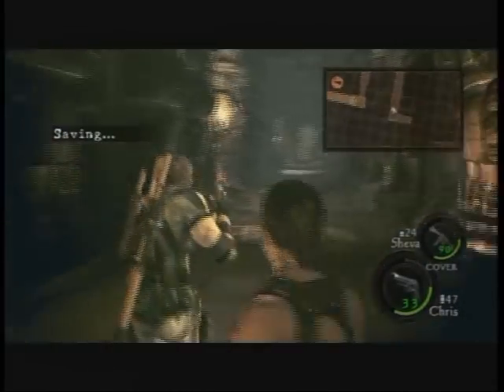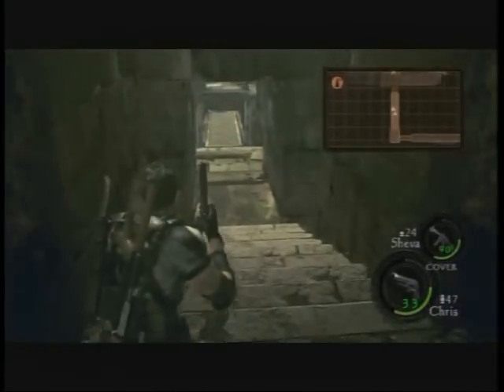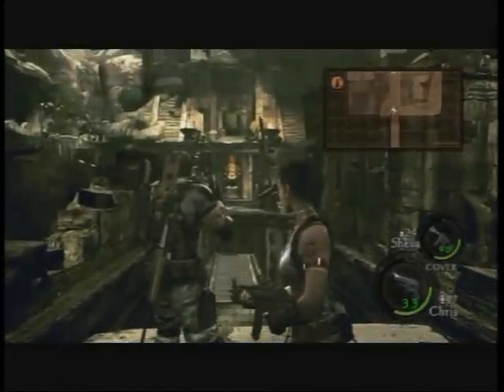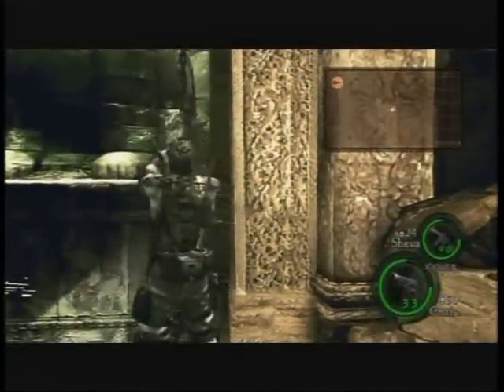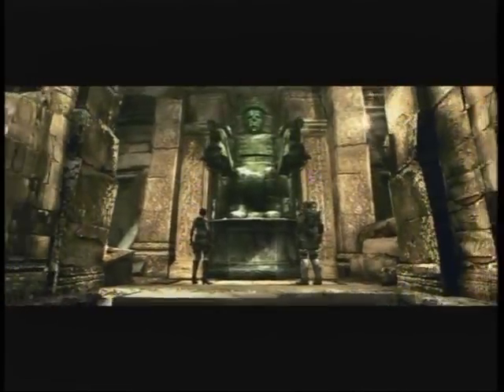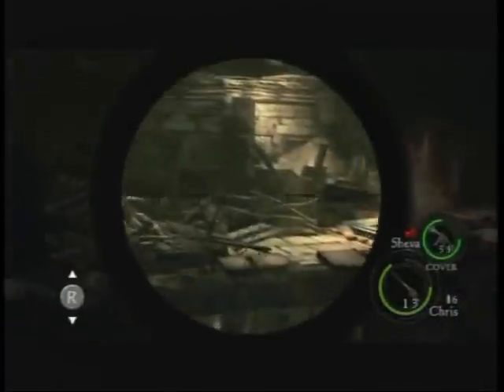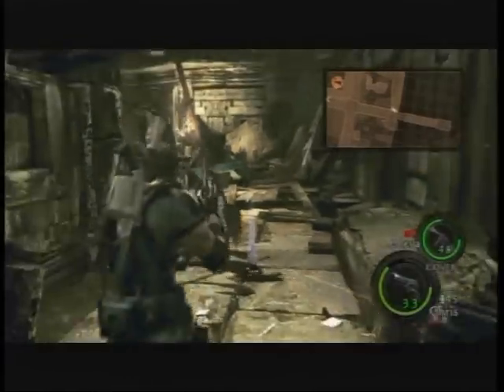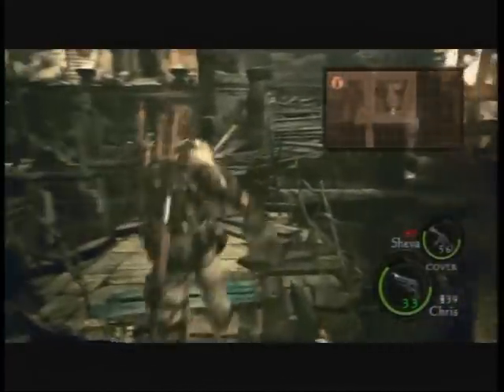Resident Evil 5 Walkthrough Part 26 - The steps move...just like at HOGWARTS!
Part 26 of my Resident Evil 5 Walkthrough. This entire video contains the easiest puzzle in the game. Its embarrassing to even call it a puzzle.